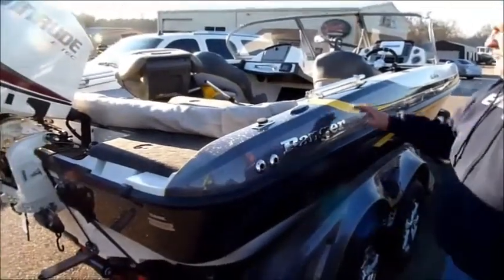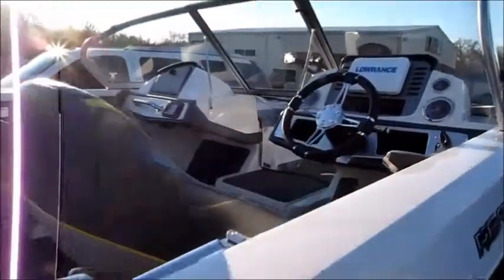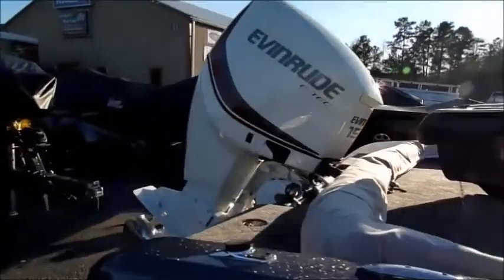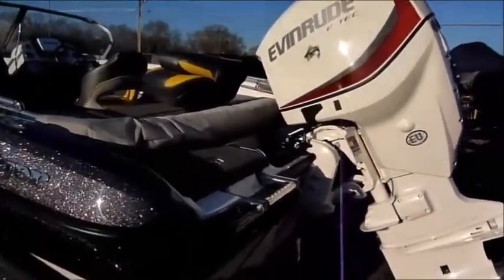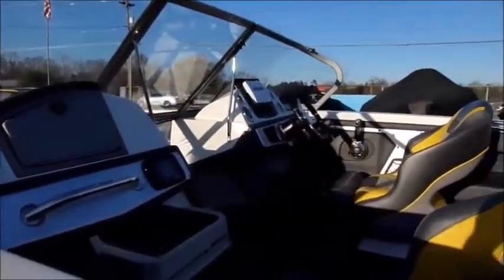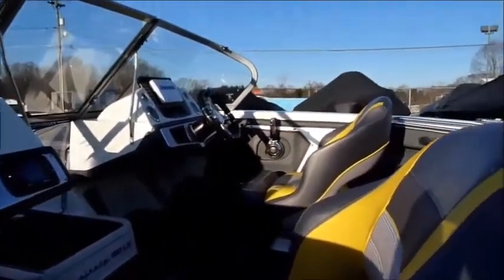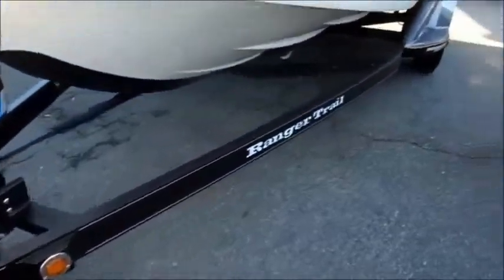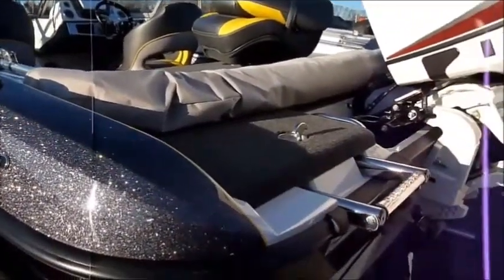2016 Ranger Reata, Ski and Fishing model, and 150 E-TEC Evinrude Motor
The perfect family boat, the 2016 Ranger Reata has lots of storage and space. It can function as two different kinds of boats, both for skiing and fishing, to fully enjoy a day out on the lake.

Some of the Features include:
- Fortrex 80 Minn Kota Trolling motor, with foot pedal control
- Walk through windshield
- 7 Years Warranty
- High quality Ranger details in the exterior
- Lowrance HDS-9 in the console, Lowrance HDS-5 in the bow
- Infinity digital radio with three installed speakers
- Gator hide on trailer, Chrome wheels

Everyone's approved, regardless of credit score!!!

Give us a call at , visit us online at denverrecreationalmarine.com, or visit us in person at 3333 Hwy 16 N., Denver, NC